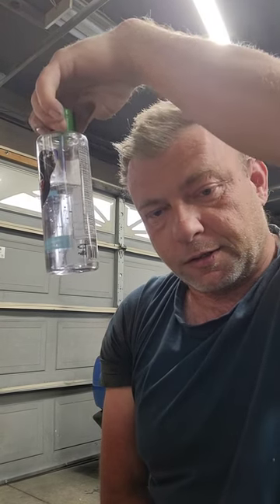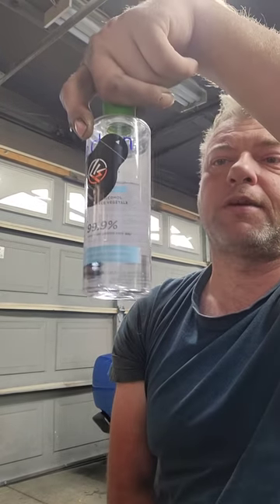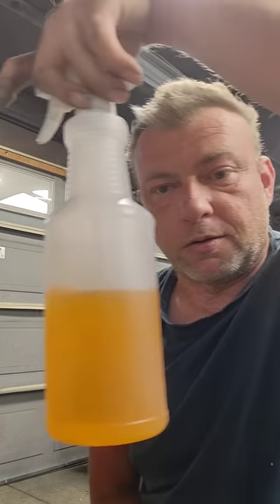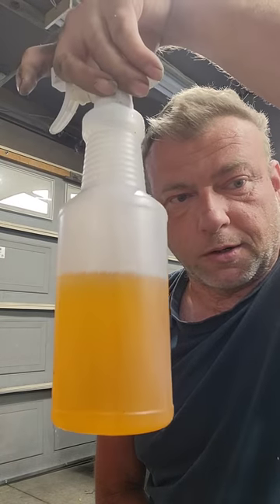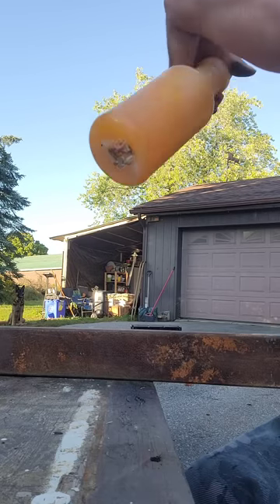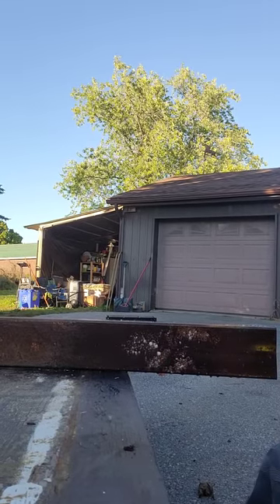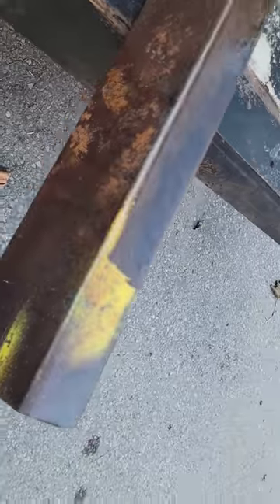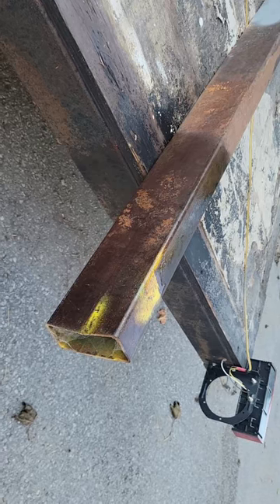Magic Rust spray. Start to finish. explained in detail. everything you need to know